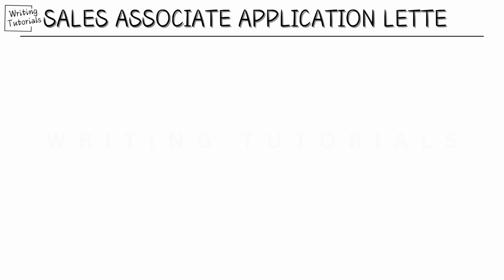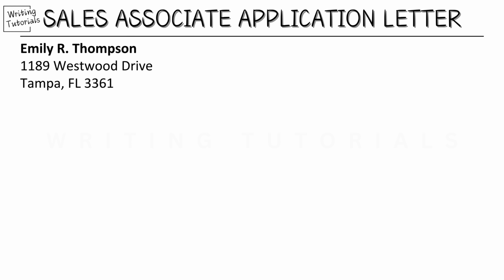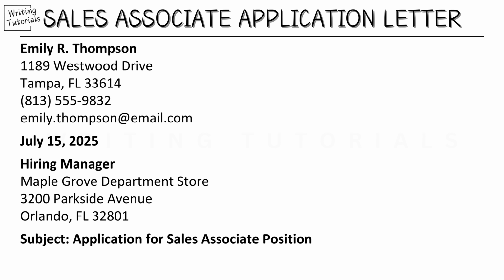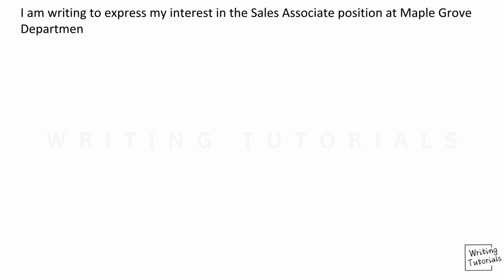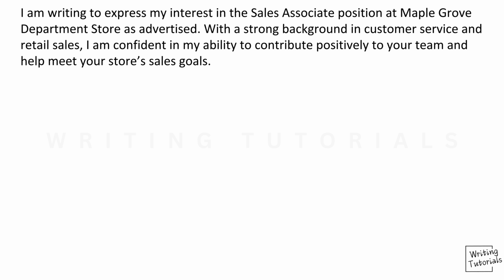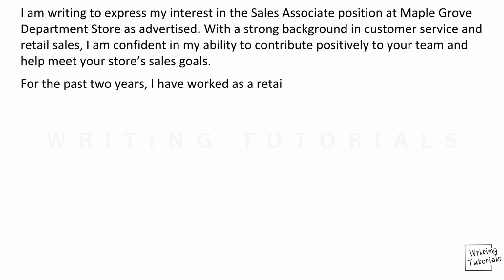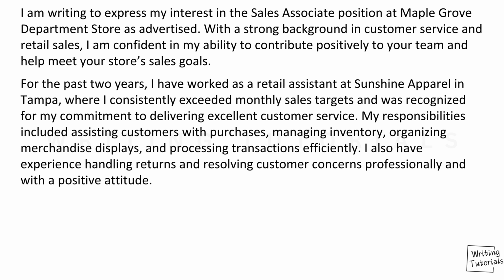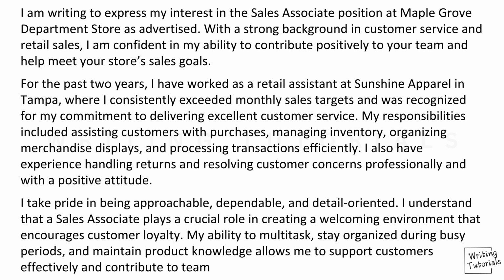How To Write Sales Associate Application Letter with Sample | Writing Tutorials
In this video, you'll learn how to write a Sales Associate Application Letter — a professional letter used to apply for a sales associate position in retail stores, showrooms, boutiques, or shopping centers. Whether you're experienced in sales or just starting your career, this step-by-step tutorial will help you create a letter that highlights your communication skills, customer service abilities, and knowledge of sales techniques. A complete sample letter is included at the end to help you write with confidence.

1. What is a Sales Associate Application Letter?
A Sales Associate Application Letter is a formal letter that you write to express your interest in a sales position. It explains your skills in selling, interacting with customers, and achieving store goals.

2. What should I include in a Sales Associate Application Letter?

The date of writing

The hiring manager’s name and company address

A polite greeting

A strong introduction stating the job you're applying for

Body paragraphs explaining your sales experience, skills, and achievements

A closing paragraph expressing your interest in an interview

A formal sign-off with your name and signature

3. How do I write it step by step?

Start with your name, address, phone number, and email.

Step 2: Greeting
Use “Dear Hiring Manager” or the name of the store manager if known.

Clearly state the position you’re applying for. Mention how you found the job and express your enthusiasm.

Step 4: Talk about your experience

Mention previous roles in sales or customer service

Highlight your ability to handle customer inquiries, process transactions, and meet sales targets

Talk about teamwork, product knowledge, and any sales-related achievements

Step 5: Emphasize your soft skills

Communication

Persuasion

Problem-solving

Adaptability

Confidence and a positive attitude

Express your interest in an interview and thank the employer for considering your application.

Step 7: Closing
Use a professional sign-off like “Sincerely,” and include your full name.

4. Do I need sales experience to apply?
Not always. Many entry-level sales positions welcome applicants with strong interpersonal skills and enthusiasm to learn. Mention any customer-facing experience.

5. Should I mention specific products I’ve sold?
Yes, if relevant. For example: “I have experience selling electronics, fashion apparel, and mobile accessories.”

6. What’s a good opening sentence?
“I am writing to express my interest in the Sales Associate position at [Store Name], as advertised on [Job Board/Website].”

7. What’s a good closing sentence?
“I would be excited to bring my energy, people skills, and passion for customer satisfaction to your team. Thank you for your time and consideration.”

8. Can I apply for a sales job with no formal education?
Yes. Many sales positions value soft skills, customer service ability, and a good attitude over formal education.

9. Should I send a resume too?
Yes. Always include your resume that outlines your experience, education, and references.

10. Should the letter be handwritten or typed?
Typed is more professional and standard for job applications.